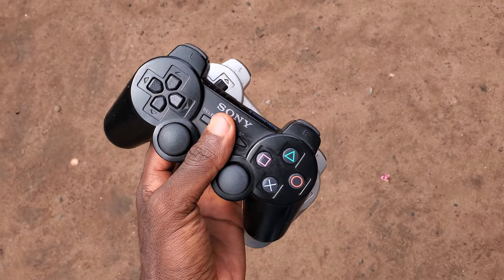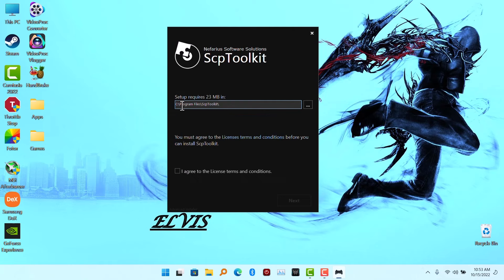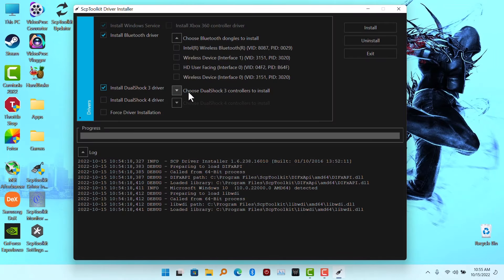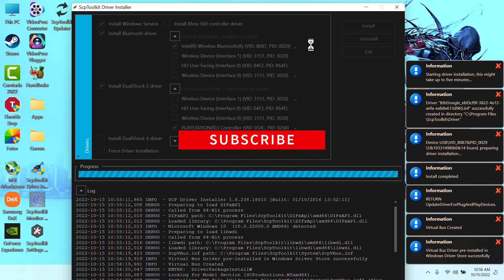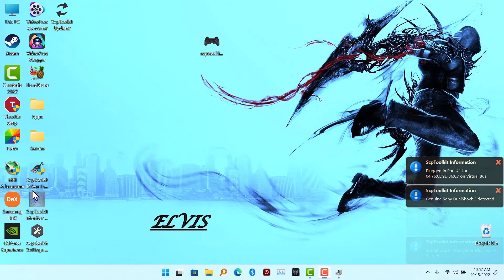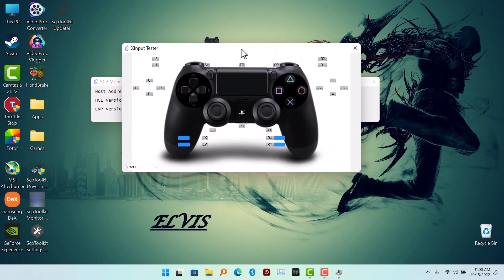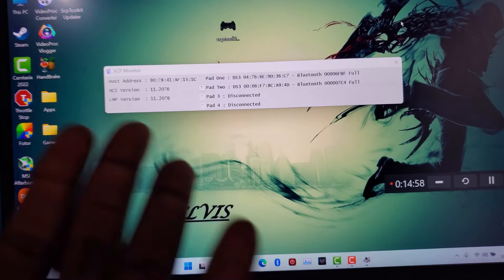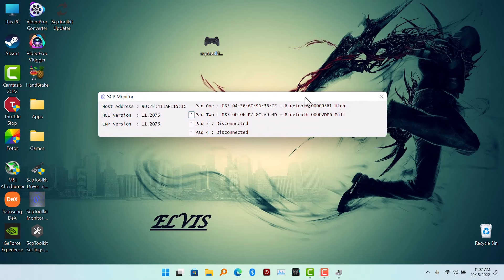How To Use A PS3 Controller On A PC Wirelessly Without A Dongle | 2025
How To Use A PS3 Controller On A PC Wirelessly In 2022 With No MotioninJoy, you can connect up to 4 PS3 controllers using a single bluetooth driver on your PC
this still works on Windows 10, & 11